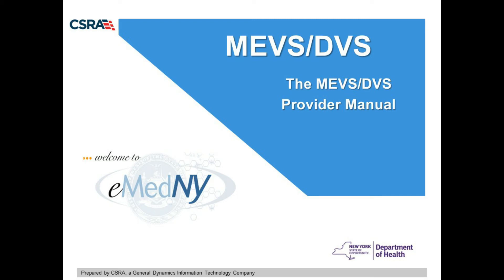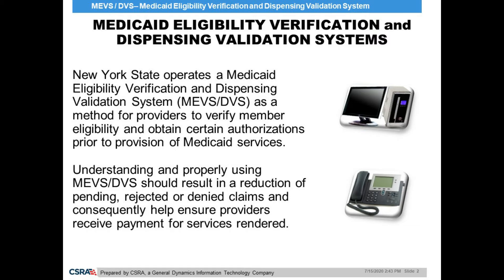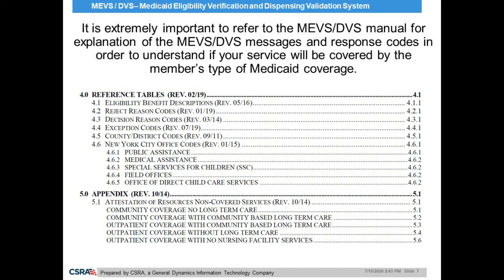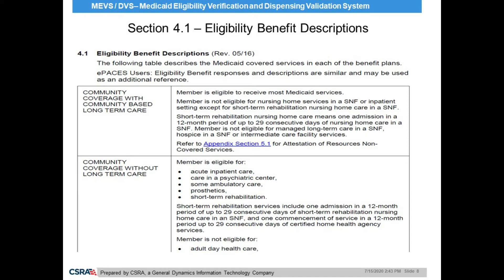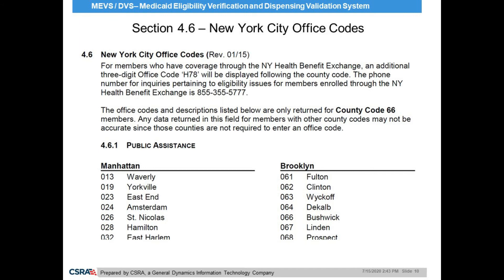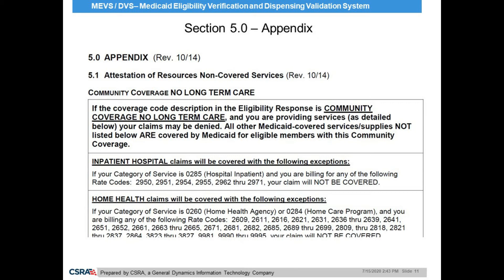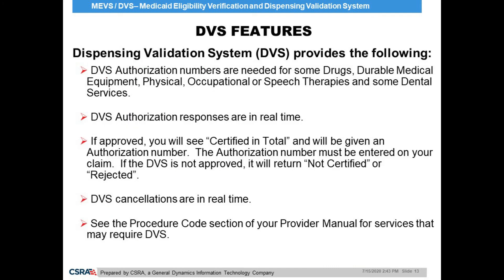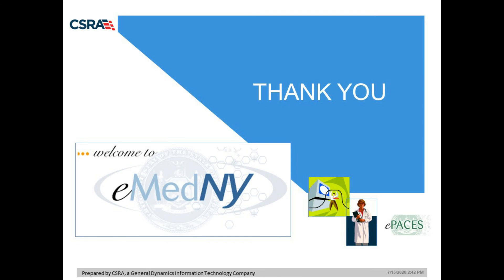MEVS DVS Manual